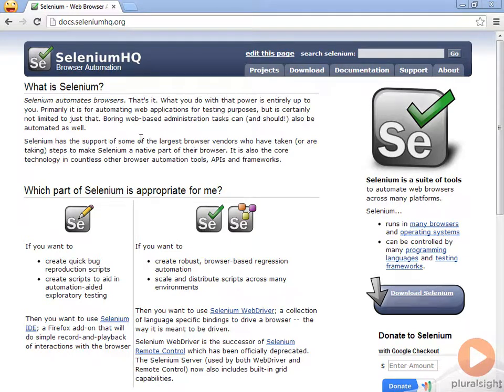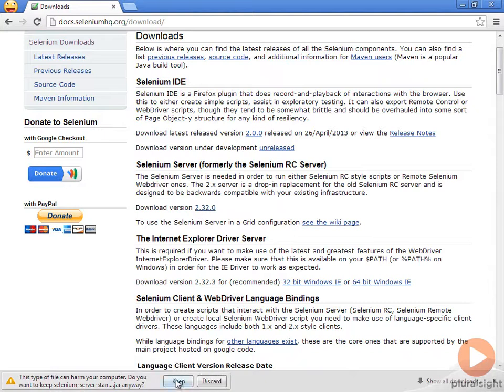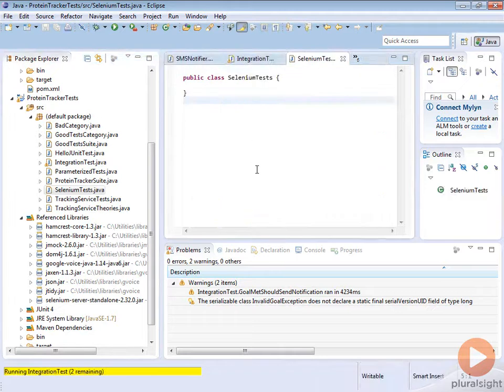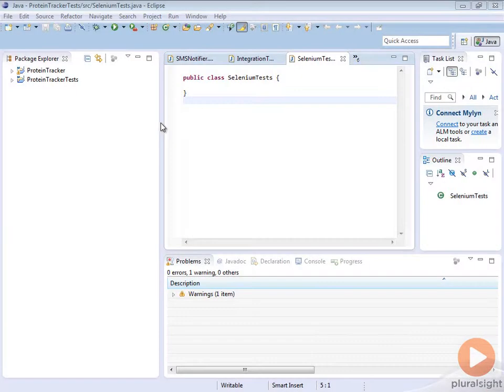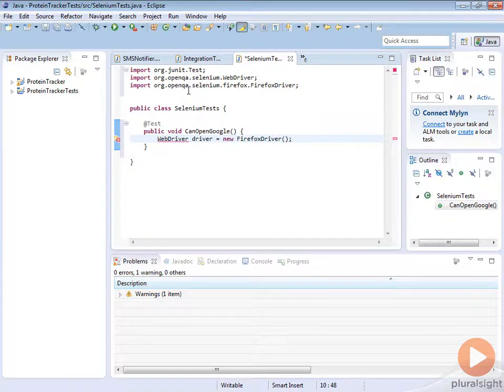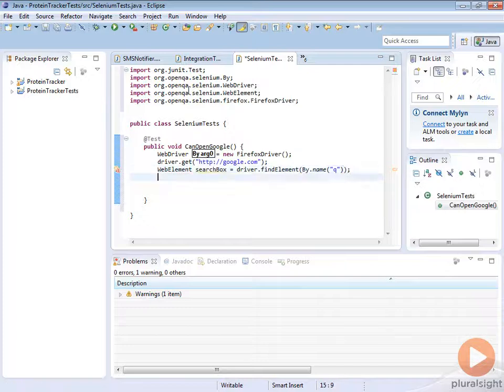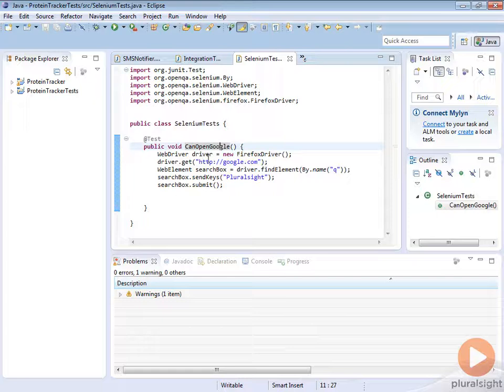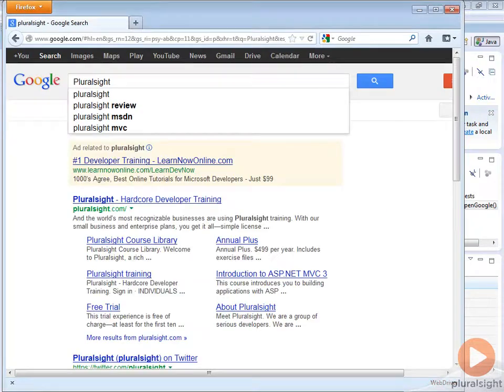84 Using Selenium